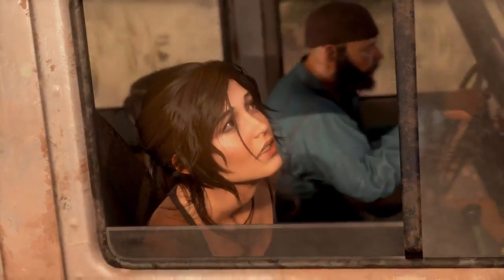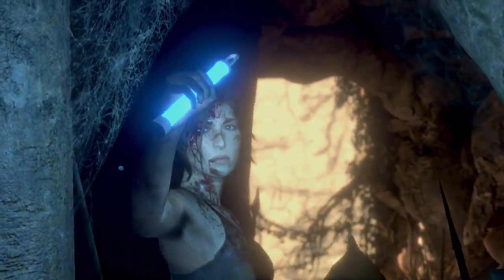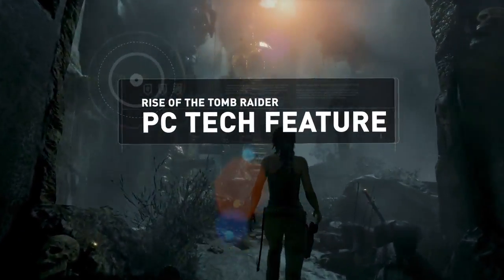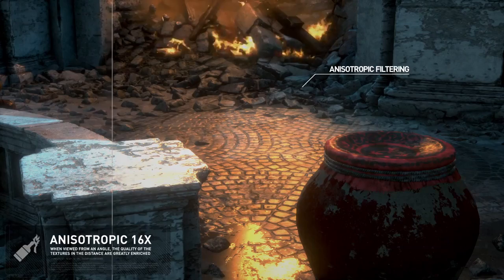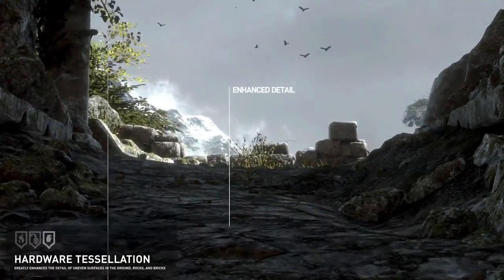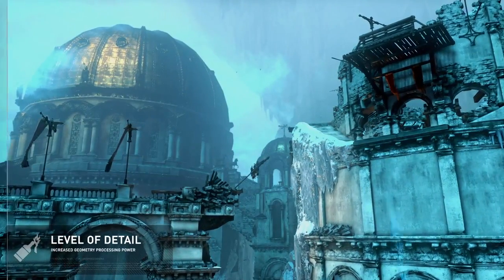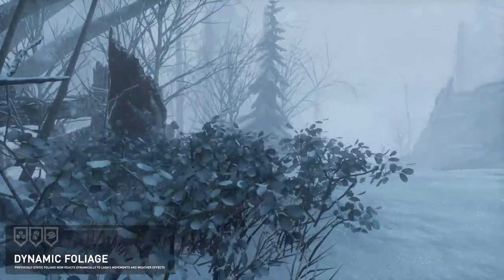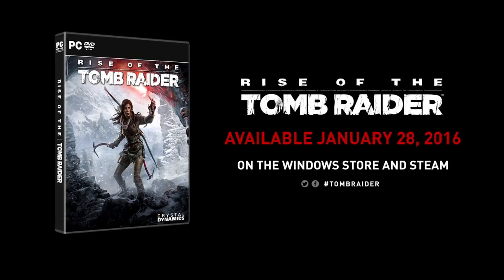[UK] Rise of the Tomb Raider: PC Tech Feature